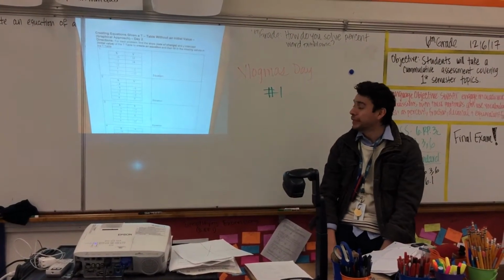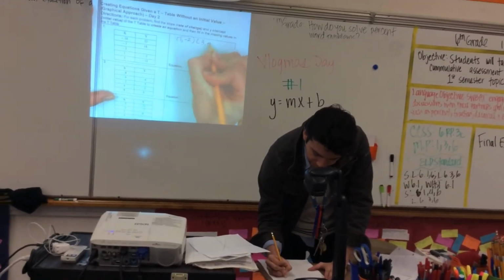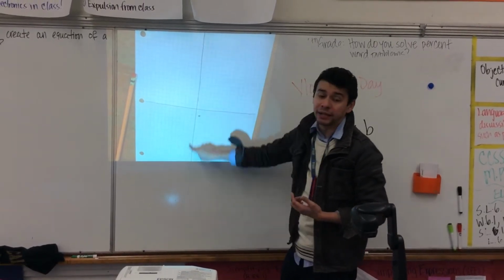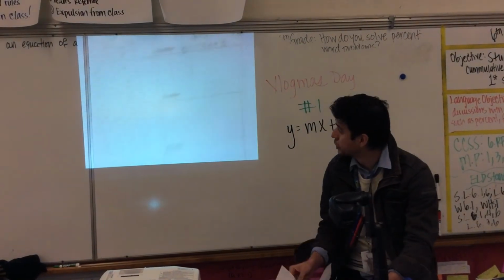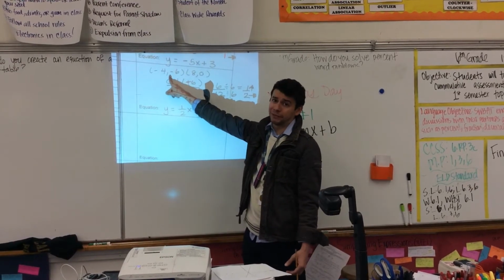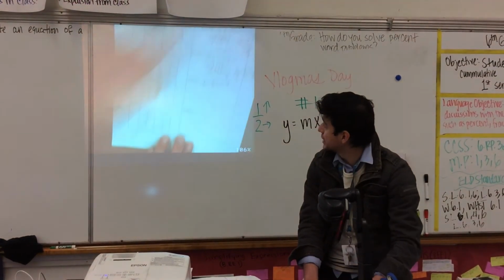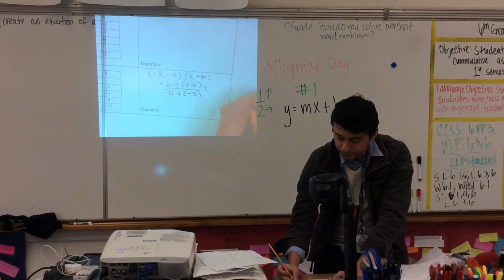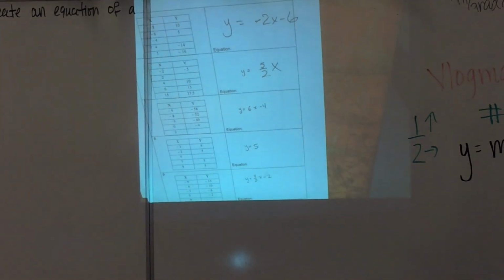Creating Equation y = mx + b Graphical Approach (12/6/17)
Students will be able to create an equation in slope intercept form given a T - Table. The T - Table does not have a y intercept. This approach has students graph the line to figure out what the y intercept is.